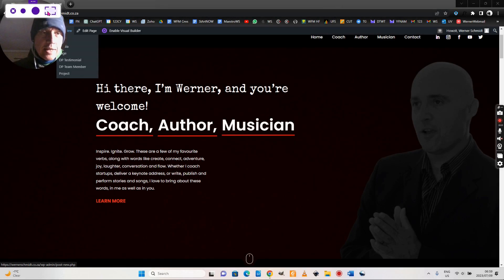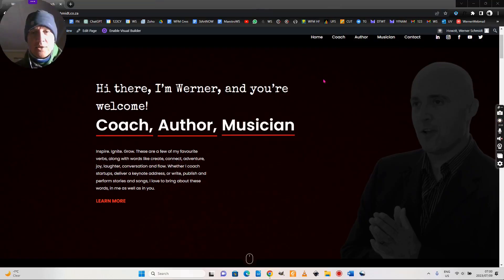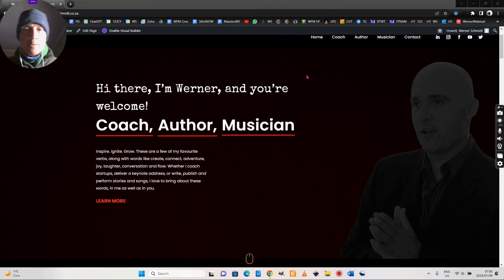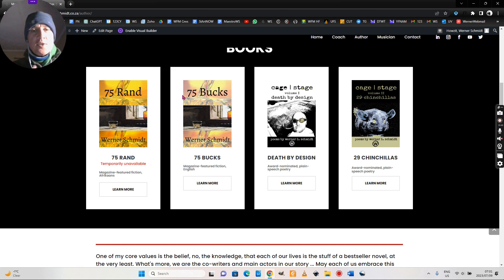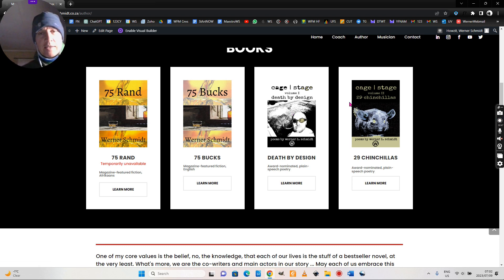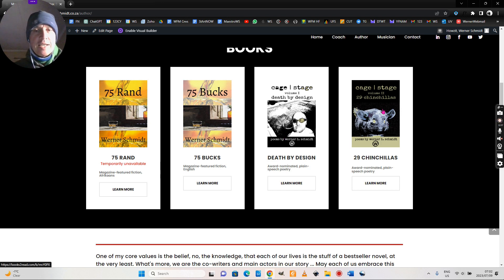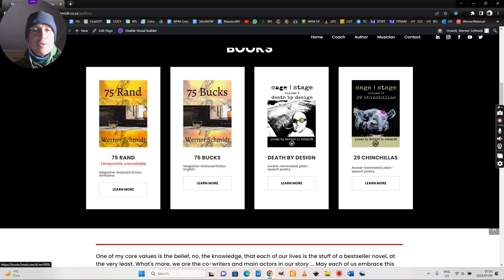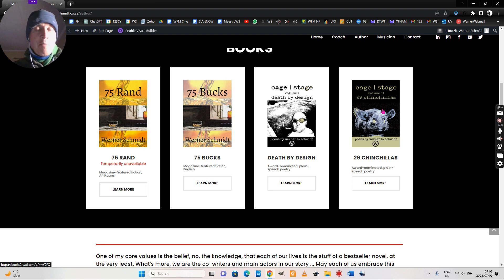Intro to my writings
Experience my magazine-featured fiction and award-nominated micro-stories aka poetry, with more to come, with a distinctly Young Adult Magical Realism flavour ... or perhaps it is Miraculous Realism?
Oh, and by the way, I believe that each of us is the co-author and protagonist (with hero potential) of a best-seller novel live, at the very least.